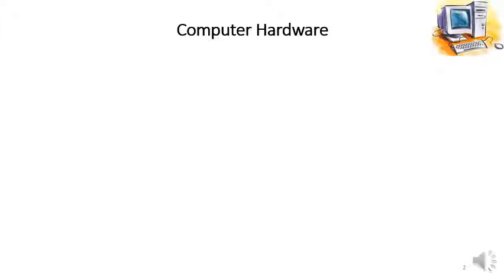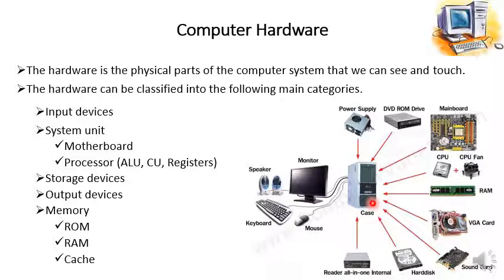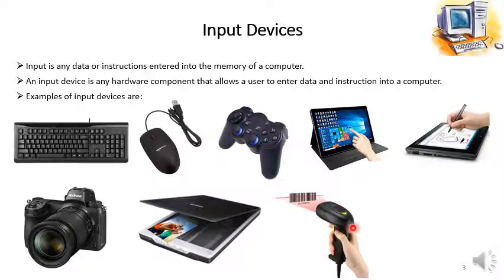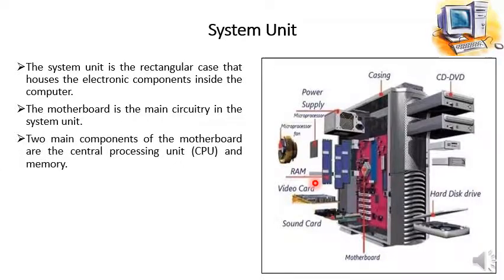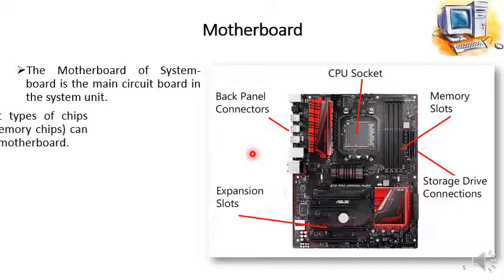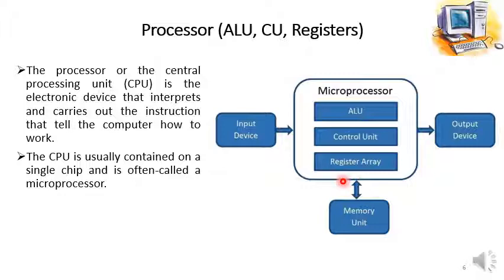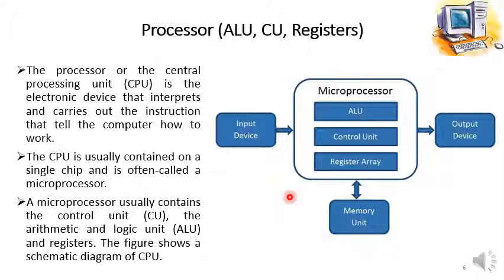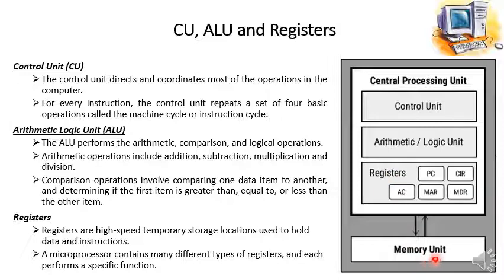Fundamentals of Computer (Lesson5 - Class9)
Computer Hardware.
Lesson 5 of Unit 1 (Fundamentals of Computer) of Class 9.